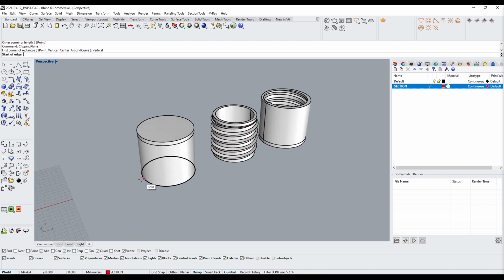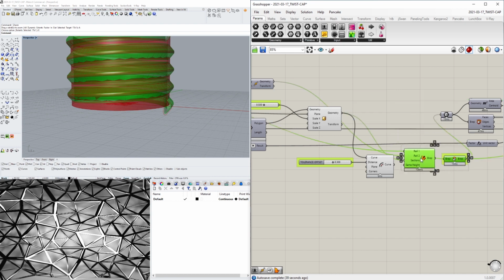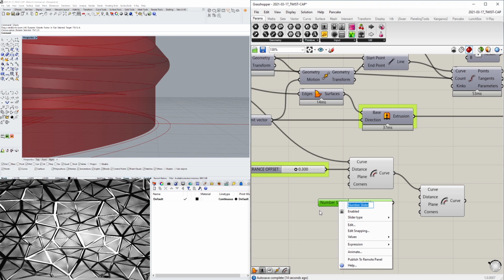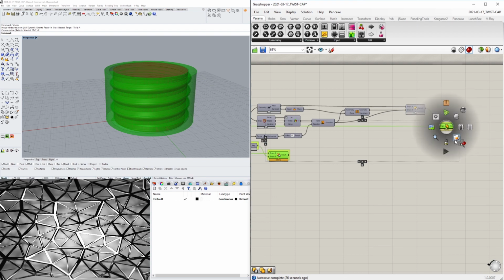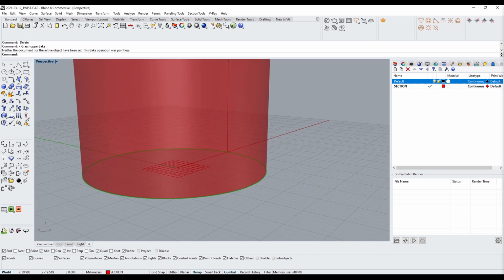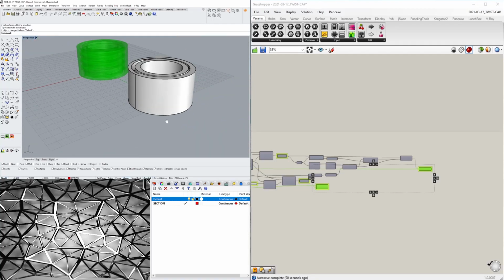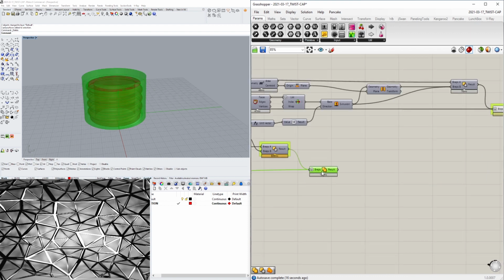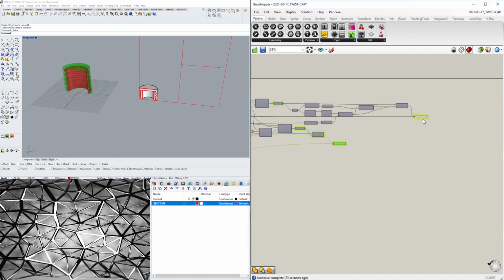Parametric Twist Cap for 3D printing Full Steps Rhino and Grasshopper Lesson and Tutorial part 2